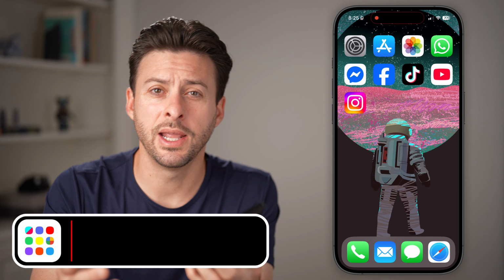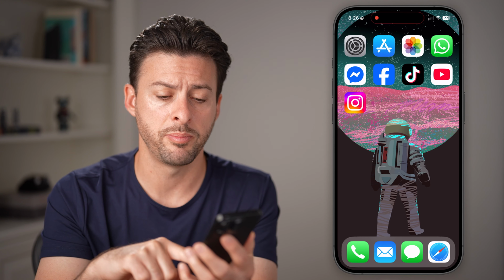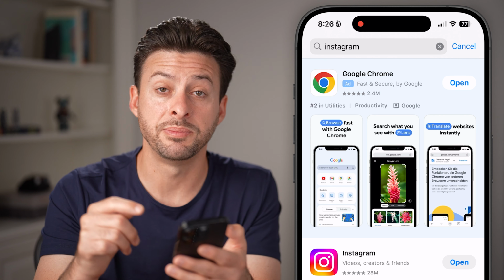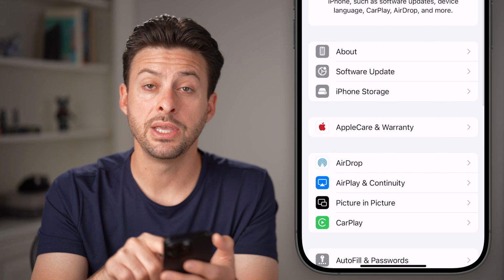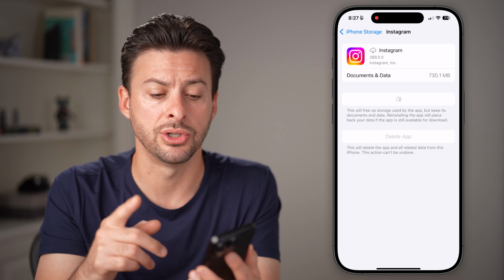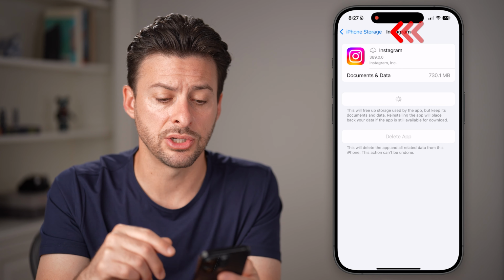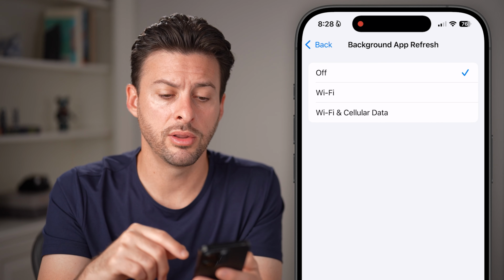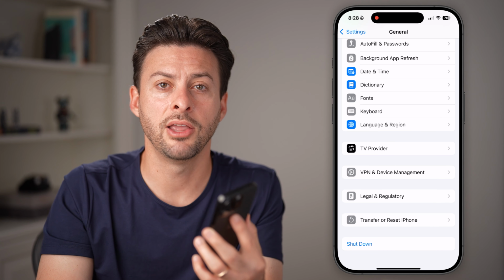How To Fix iPhone Apps Crashing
Here's how to fix your iPhone if apps are crashing or one specific app keeps crashing and not working properly.